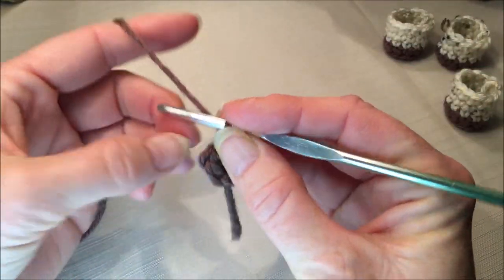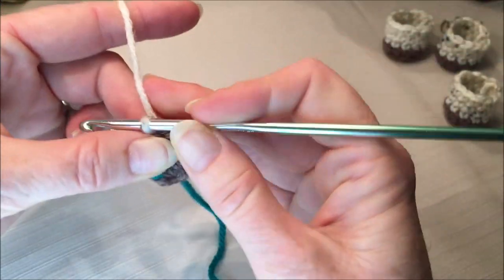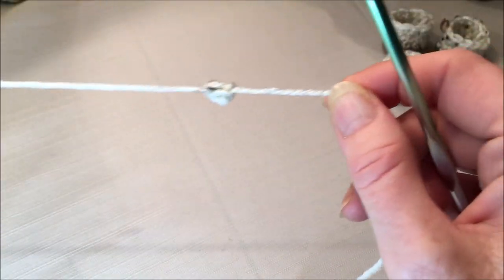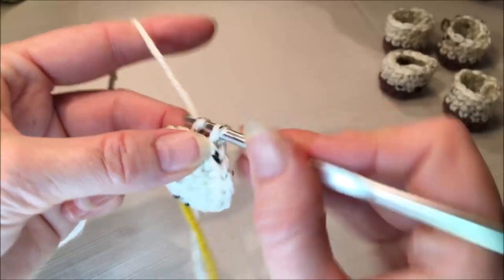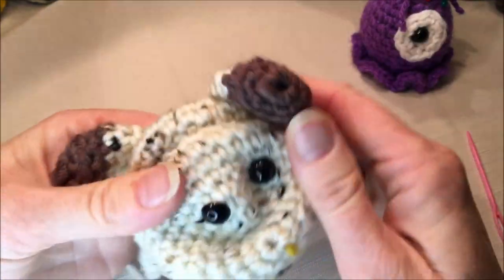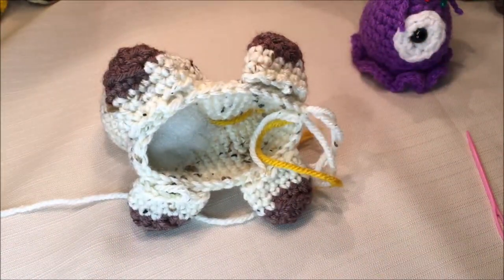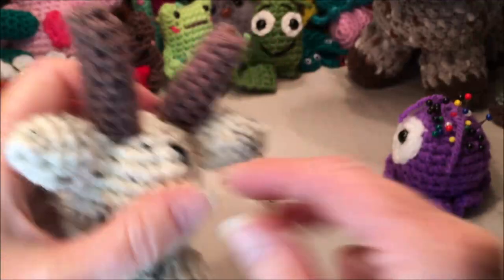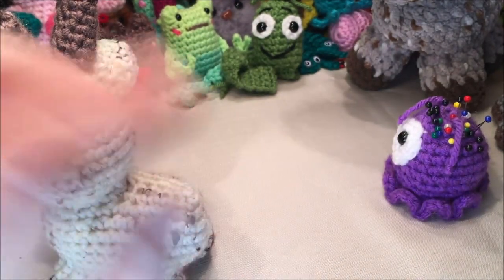CROCHET GOAT SAME PATTERN CAN BE MADE WITH PLUSH YARN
CROCHET FARMER - ANIMALS IN DESCRIPTION amigrumi crochet a long

Tic toc I think: @rhondadawnbutler

VIDEO LINKS

TIC TOC (I THINK): rhonda.butler

free crochet cute little goat pattern tutorial with option to  easily convert change sizes to plushie using blanket yarn, chenille yarn, velvet yarn  bulky  #6 yarn